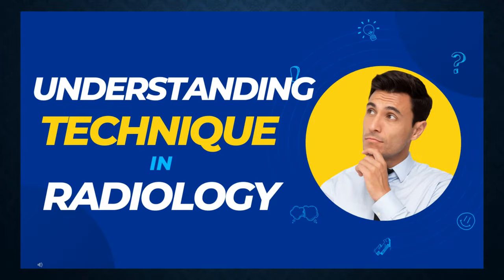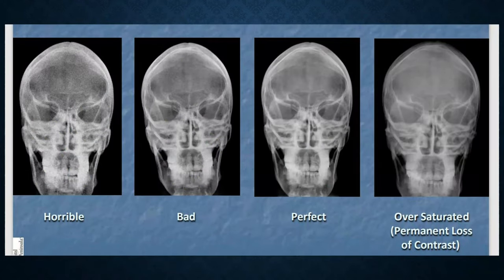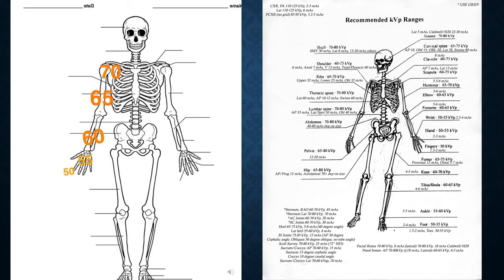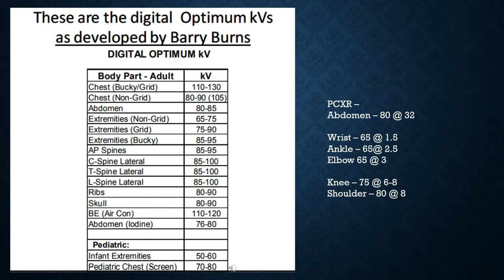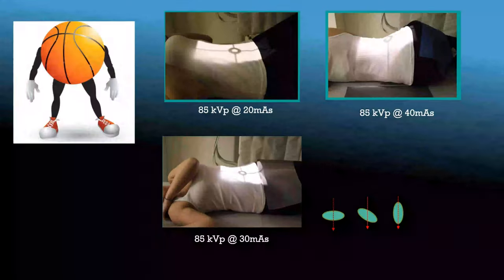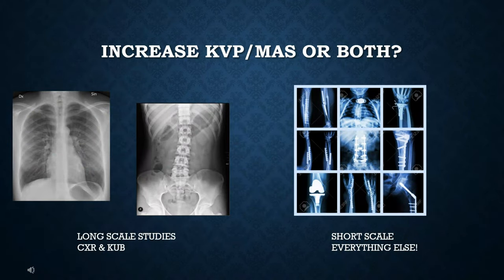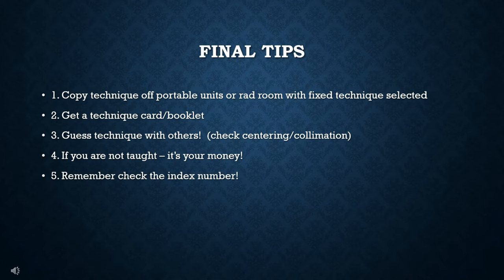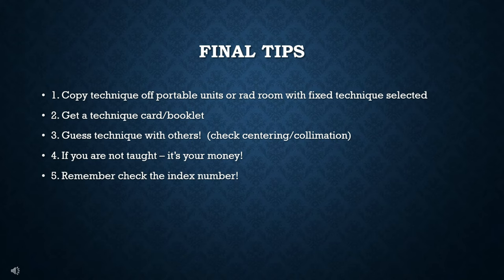Understanding Technique In Radiology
Do you struggle to understand technique with xray and need some tips and tricks?